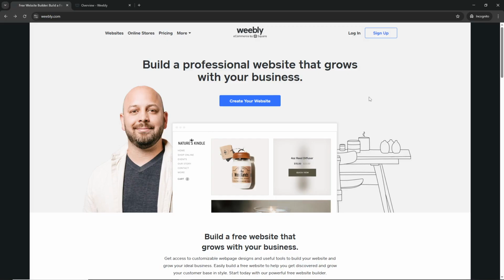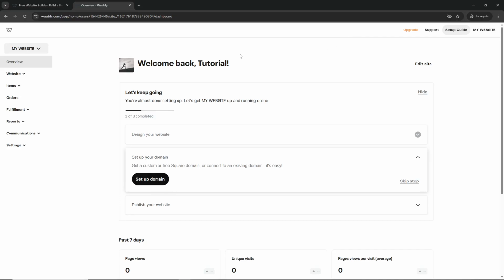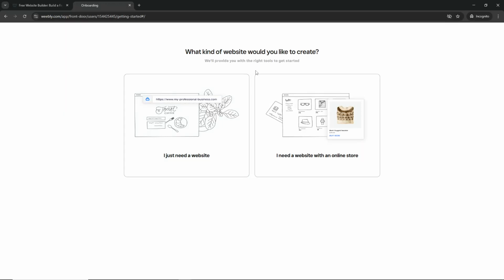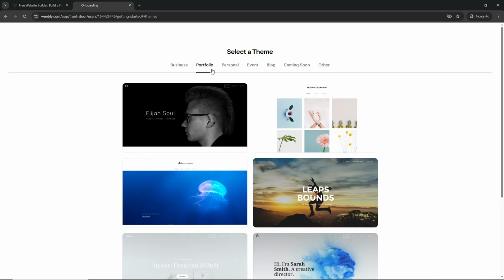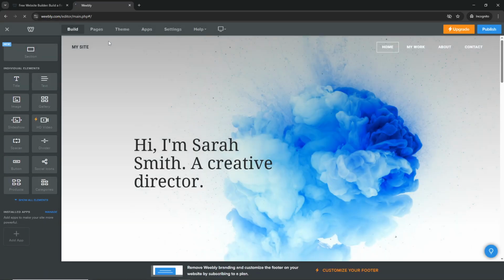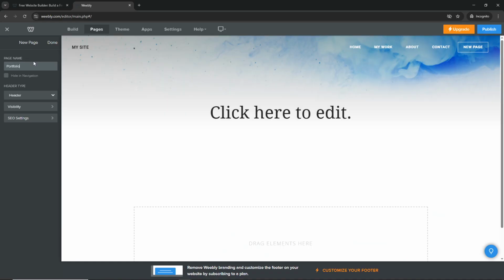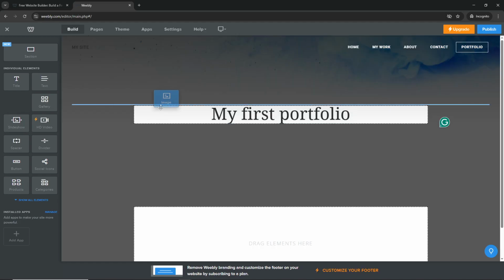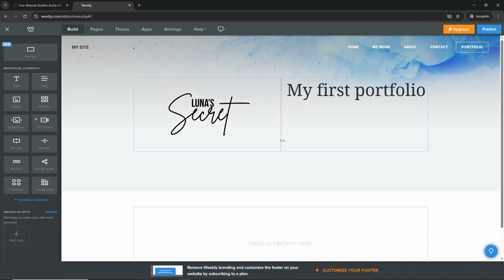How To Create A Portfolio Website Using Weebly (Tutorial 2026)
Along the way, you'll learn create portfolio website using Weebly, how to build a Weebly portfolio, make professional portfolio site Weebly, setup online portfolio with Weebly, step by step Weebly portfolio guide, design your own Weebly portfolio, launch Weebly website for portfolio, easy Weebly portfolio creation process, add projects to Weebly portfolio, best practices Weebly portfolio website, Weebly tutorial for portfolio site, customize Weebly portfolio pages